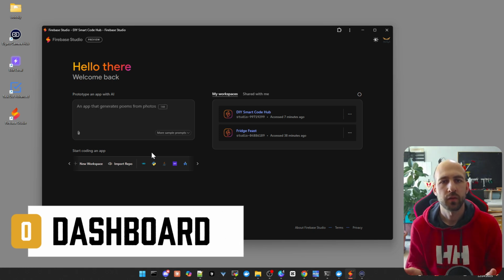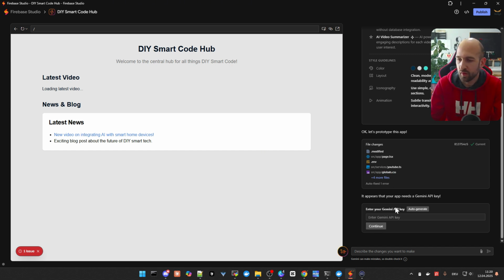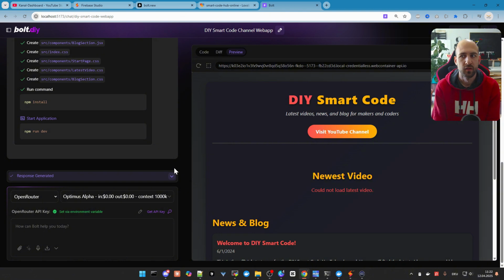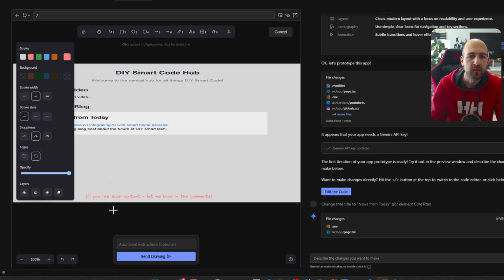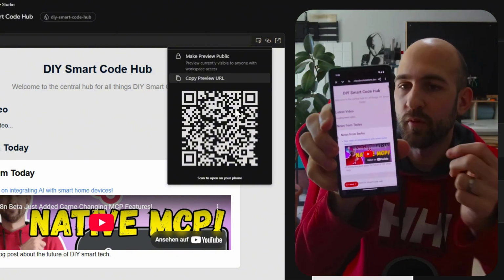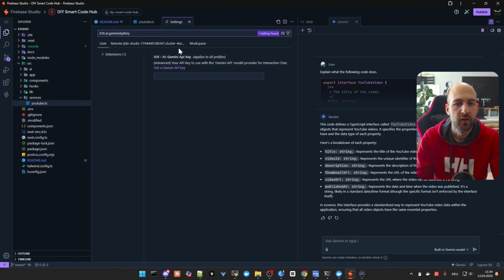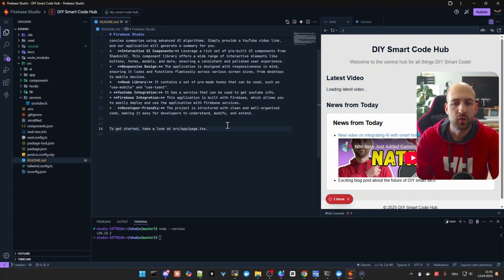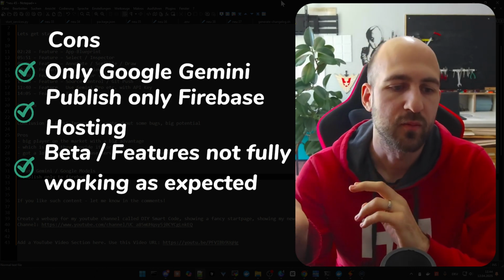Firebase Studio Is BETTER Than Bolt for Vibe-Coding? (FREE)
Is Firebase Studio better than Bolt/loveable.dev for vibe-coding? In this Video we discover the features of Firebase Studio and how it compares to Bolt.diy for your coding needs. Plus, it's free to use!

*Chapters*
00:00 Firebase better than bolt.new/lovable/bolt.diy?
00:23 Firebase Studio Dashboard/Overview
01:39 App Blueprint
06:54 Select / Inspector
07:40 Annotate / Scribble / Draw
10:47 Phone Preview
12:01 Code Editor / IDE / Gemini Chat (Cursor-like)
14:08 Gemini PRO Usage with API Key
15:02 Source Control / Git Integration
15:55 Terminal / Google Integration / Extensions / etc.
17:45 Deployment Options / Publish
18:59 Conclusion / Pros / Cons